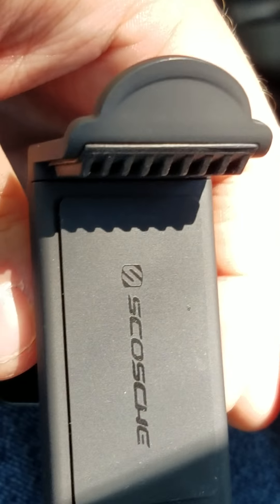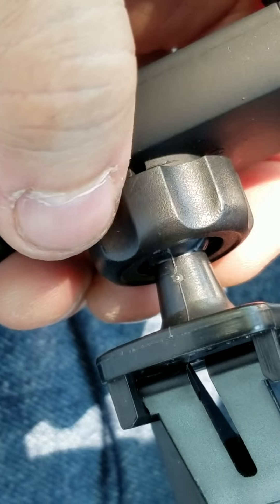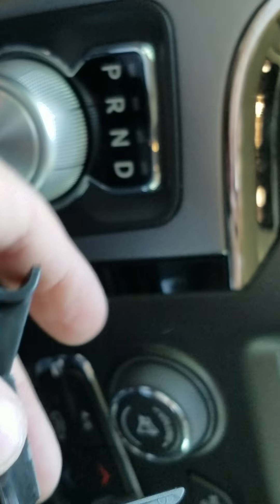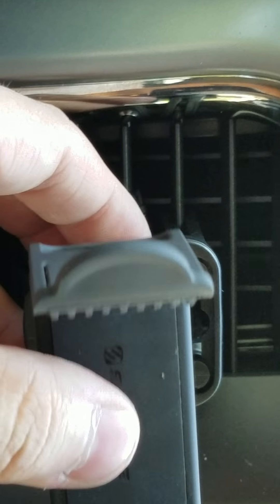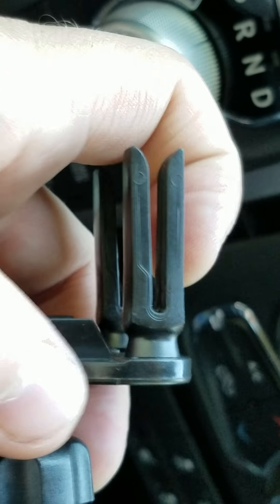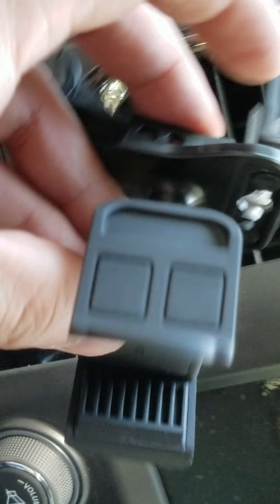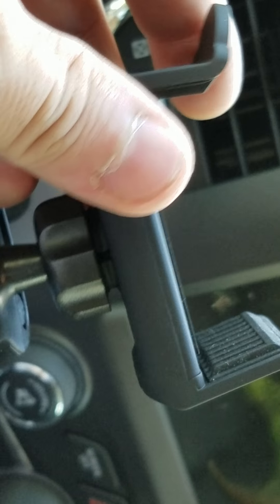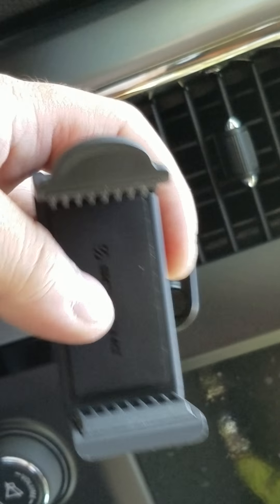Cell Phone Vent type Mount Holder Review and Tips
This is a review not of a specific product although I show an example, it is more of what to look for when seeking a vent cell phone holder mount.